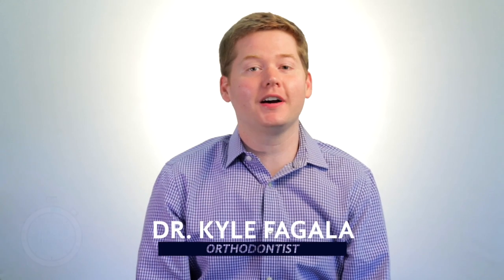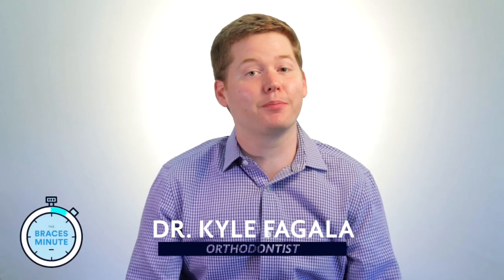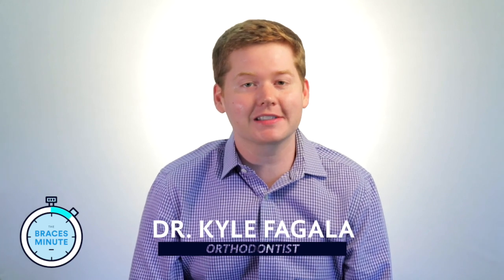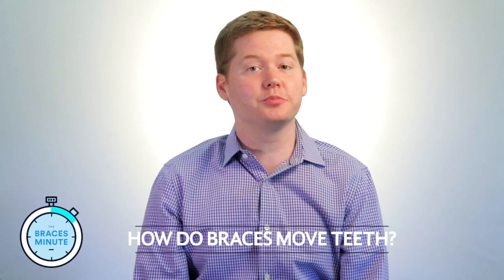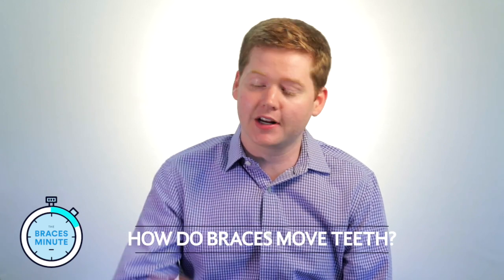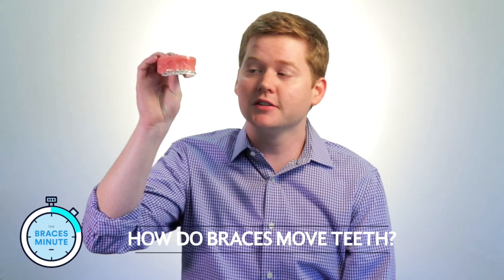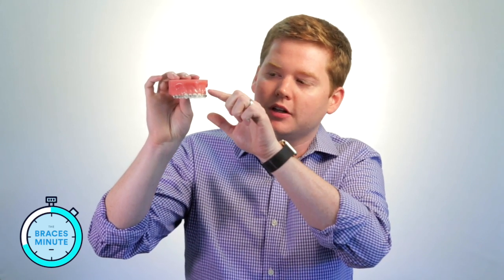How Do Braces Move Teeth? | The Braces Minute | Episode 11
Welcome to The Braces Minute, where Orthodontist Dr. Kyle Fagala answers your questions about Braces, Invisalign, and Orthodontics in just 60 seconds.

Got a question about Braces?
Drop it in the comments section and I'll do my best to answer it ASAP. I might even include your question in a future episode. Thanks!

Show Dr. Kyle and Saddle Creek Orthodontics some love!